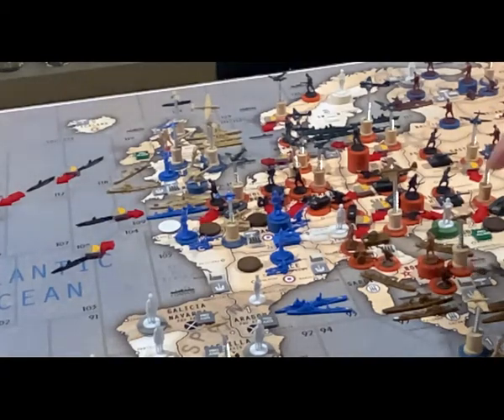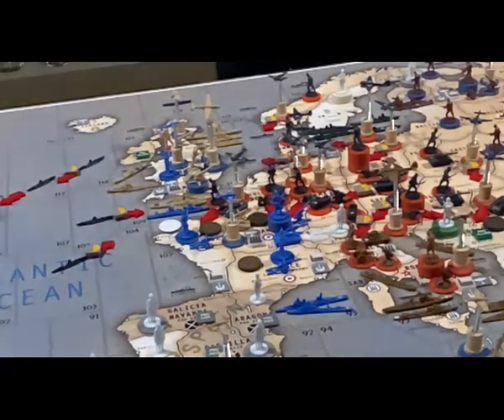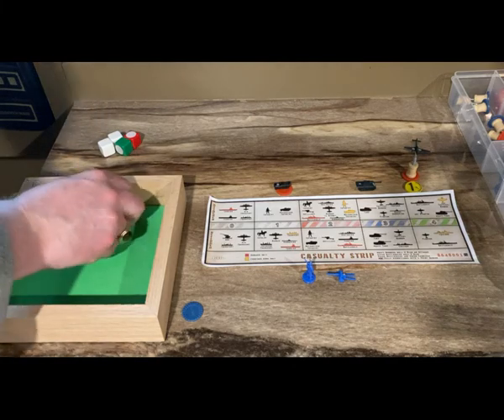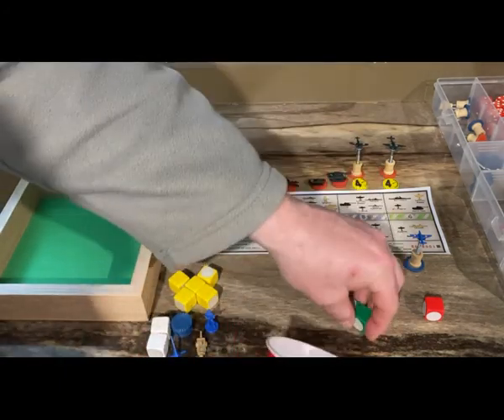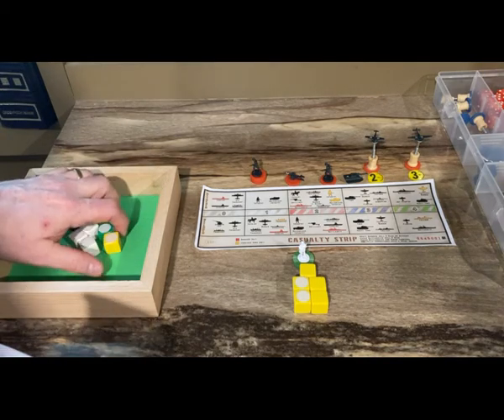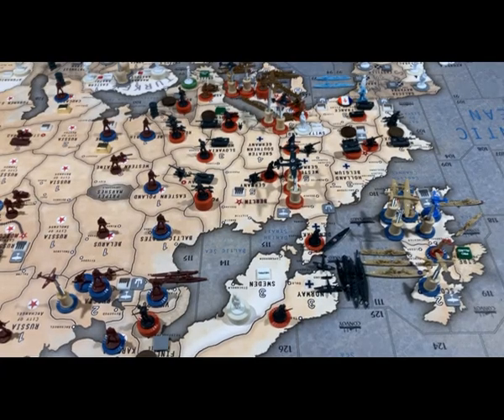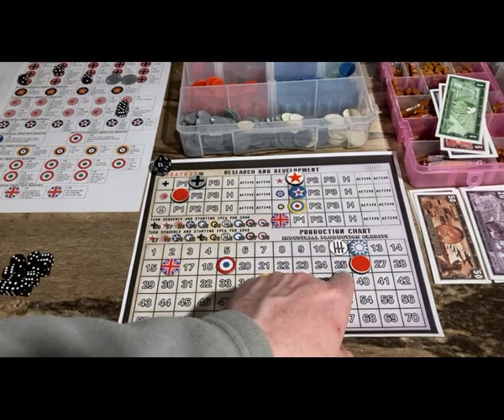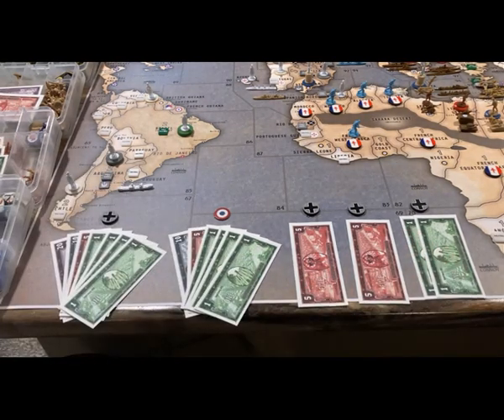Eighth YouTube Game - BBR 4 - Germany Turn 1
And away we go!  Germany tries to take out all continental French forces in one swoop, and the Kriegsmarine and the Luftwaffe go up against the Canadian, British, and French navies in an exciting first turn.

(Looking back at the video, I realize that I rolled the strategic bombers incorrectly.  BBR rules say that SBs roll TWO dice at TWO, rather than ONE die at FOUR, and they are only supposed to roll during the FIRST round of combat.  Subsequent turns will, I hope, be rolled correctly.  Also, the IPC total at the end was wrong, because I forgot to count the 2 IPCs for Yugoslavia, so Germany ends with 72 IPCs, not 70.  Mea culpa.)